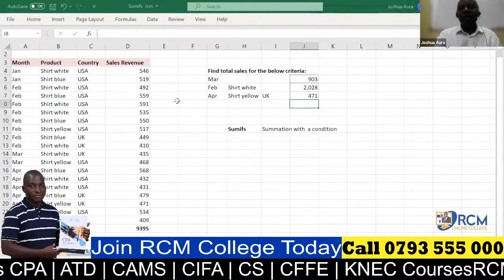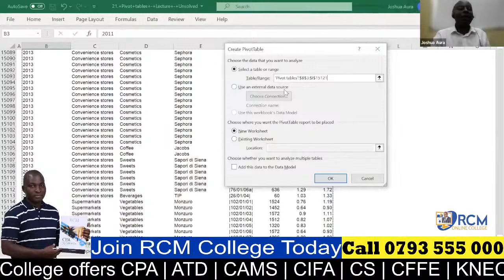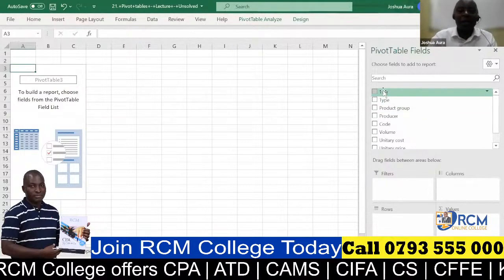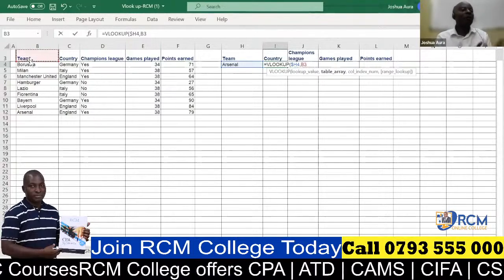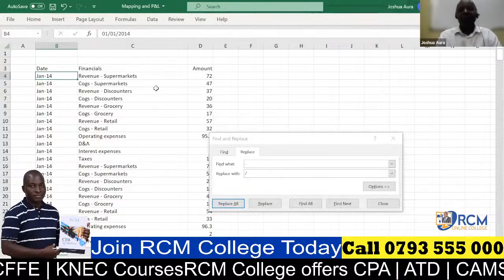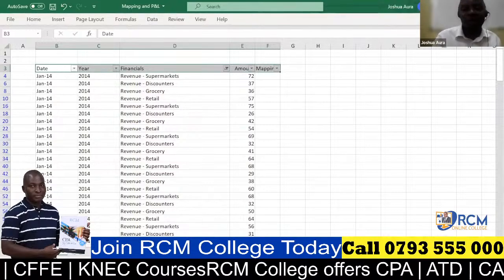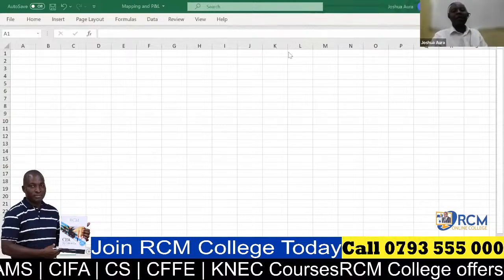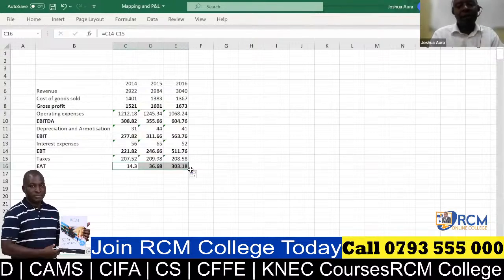ADVANCED EXCEL SHORT COURSE-CPA KENYA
Great news! RCM college  is offering an unbeatable training computerized accounting package deal that you definitely won't want to miss. Starting on the 26th of August 2024 , we’ve got Advanced Excel, QuickBooks, ITAX (Tax computations and filing), Sage and Tally training lined up just for you.
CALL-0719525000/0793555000